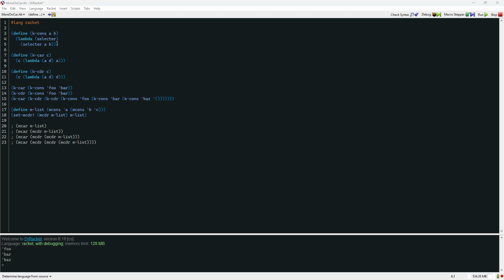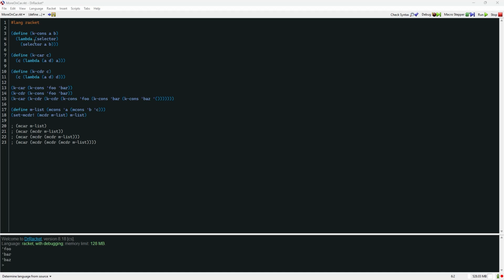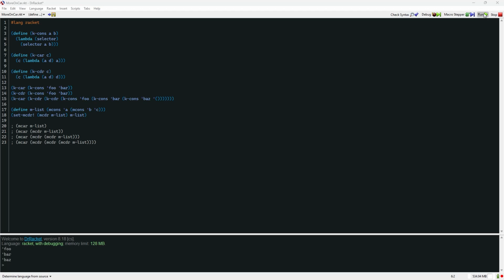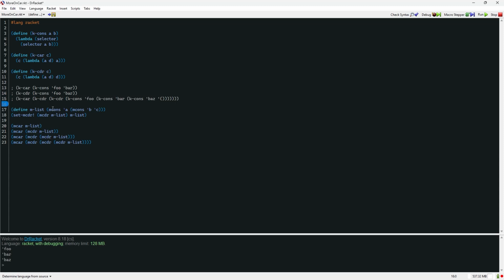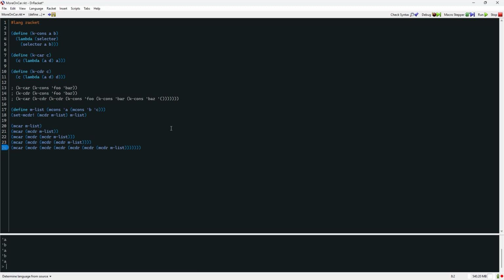Racket Programming Part 14: Back to Basics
It is time to revisit the basics, but in a different way. We discuss how to code a version of cons, car and cdr solely based on lambda expressions. This motivates a notion of mutable lists and cyclical s-expressions in Racket.

As mentioned, information on the books "The Little Schemer" and "The Seasoned Schemer" can be found at: